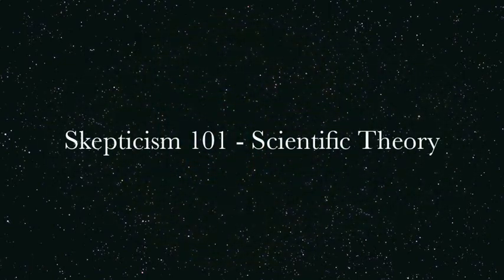Skepticism 101-Scientific Theory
The Skeptics' Guide 5x5 #65 - Skepticism 101 - Scientific Theory

In this episode the SGU crew discuss the differences between a hypothesis and a theory in science.  Check out the SGU on their podcasts "The Skeptics' Guide to the Universe" & "The Skeptics' Guide 5x5" on iTunes or on their website.

This is a fan made video.  All audio and pictures are used without permission.